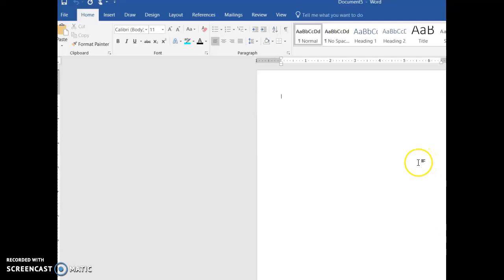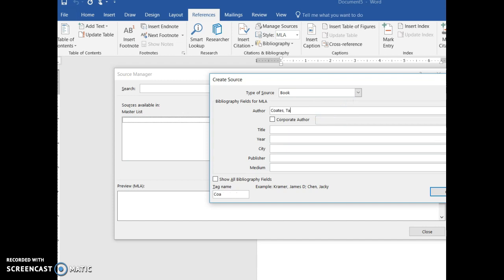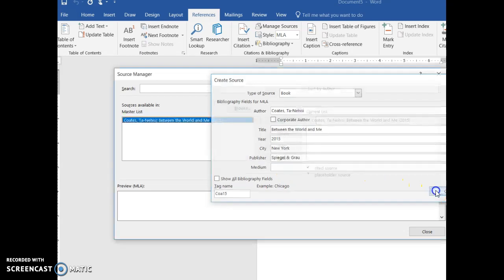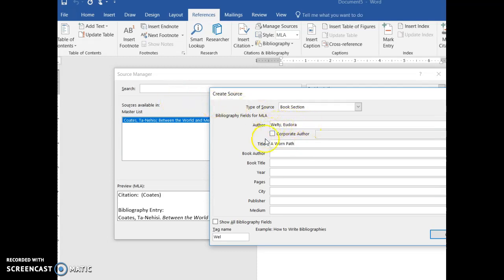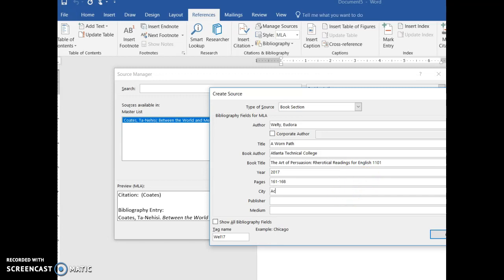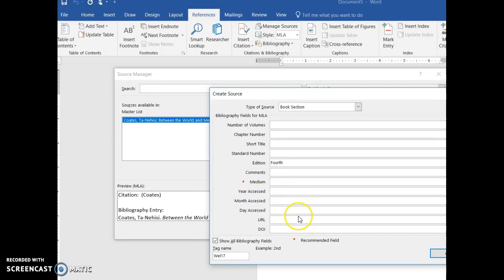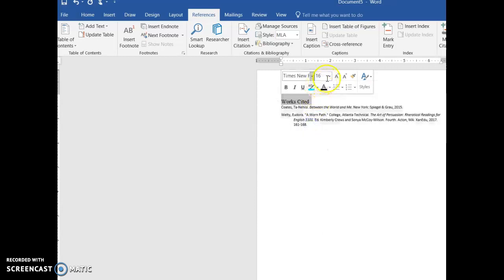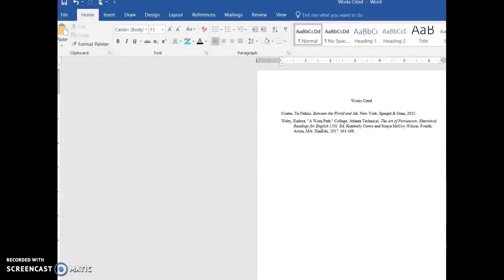Citations in Microsoft Word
A quick, imperfect review of how to create MLA Works Cited Page in Word